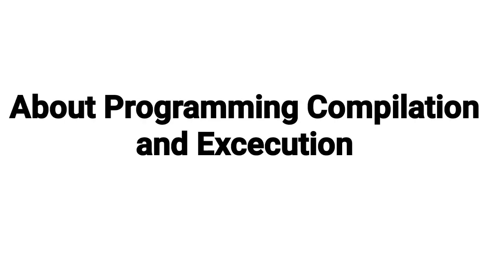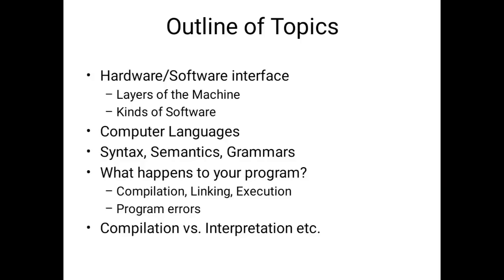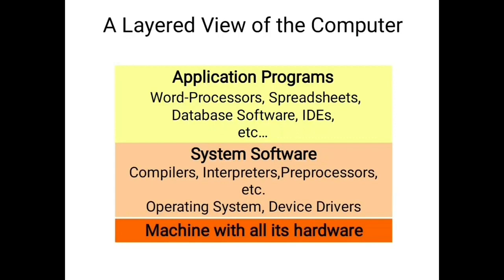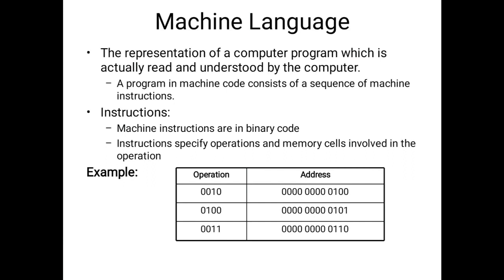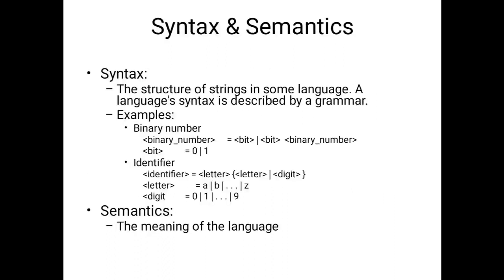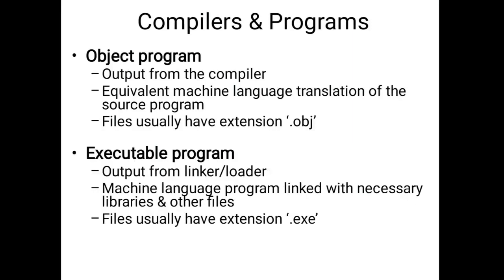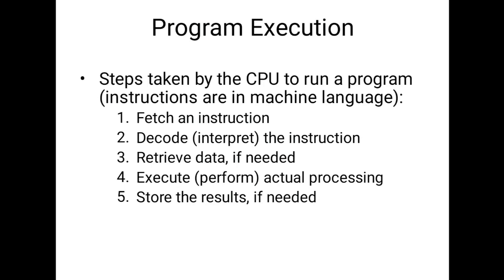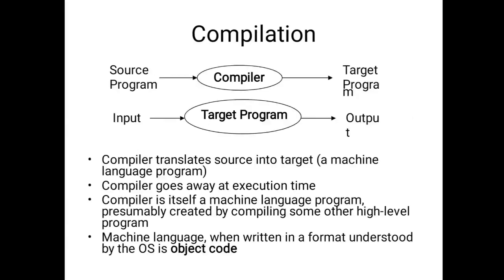Basis Information About Programming.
General Topic.